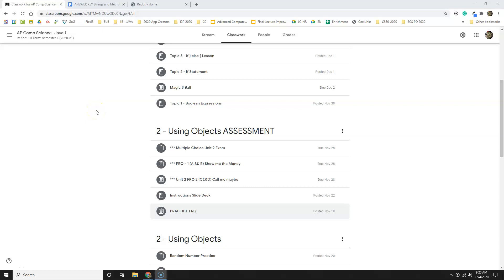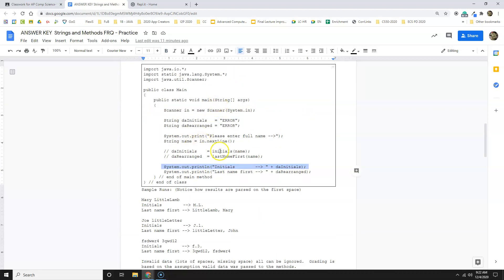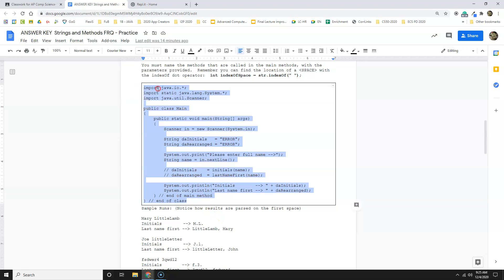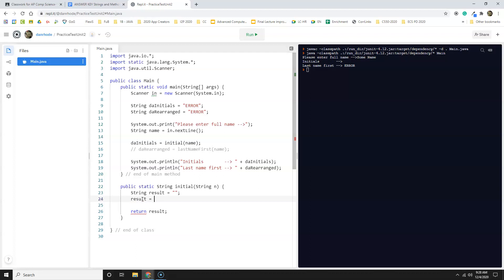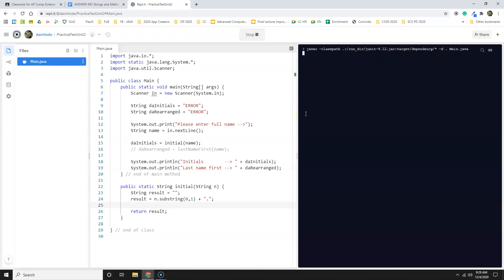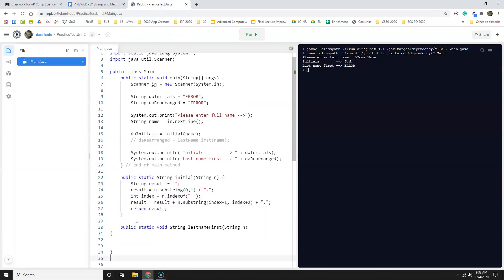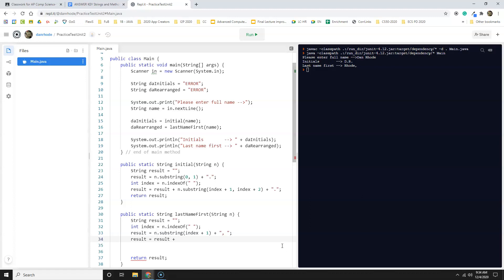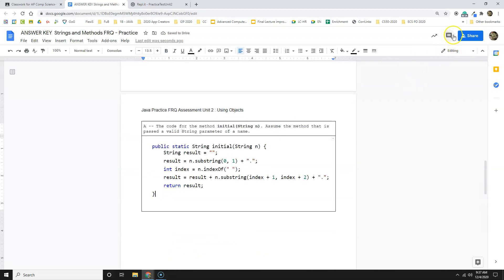Unit 2 - FRQ Walkthrough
Step by step walkthrough of the process of solving a sample FRQ for Unit 2.